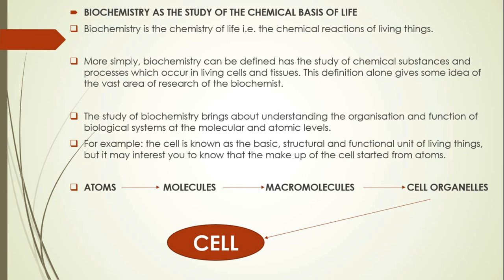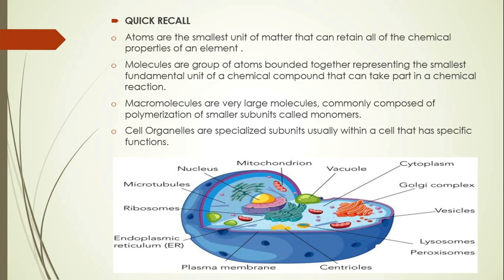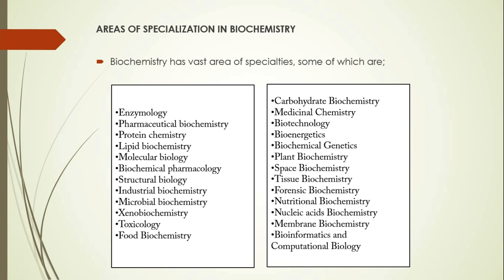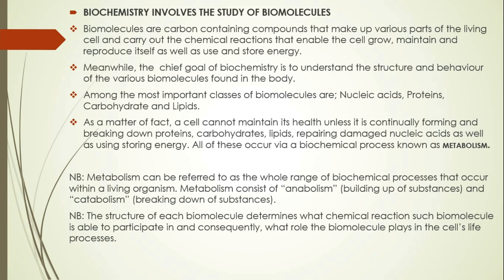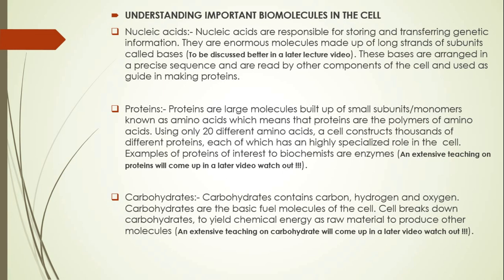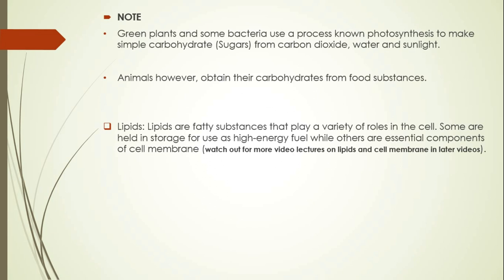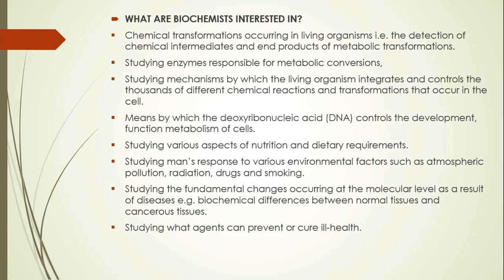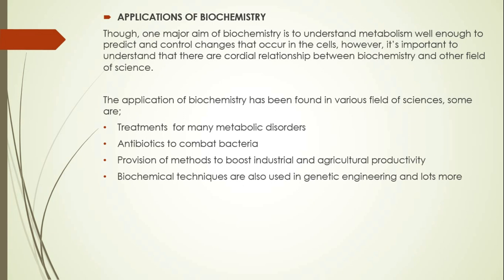biochemisry lecture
This Video gives a detailed and well simplified explanation about what biochemistry is all about alongside introduction and general overview of biochemistry.